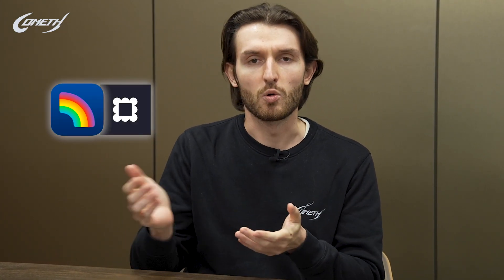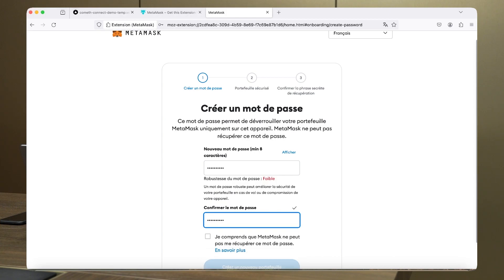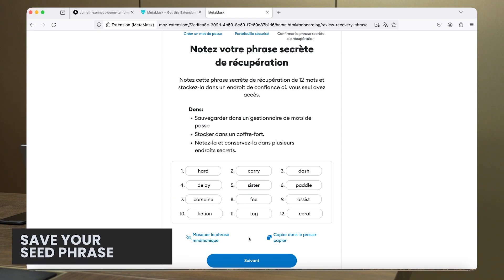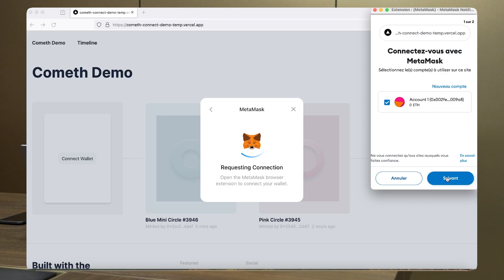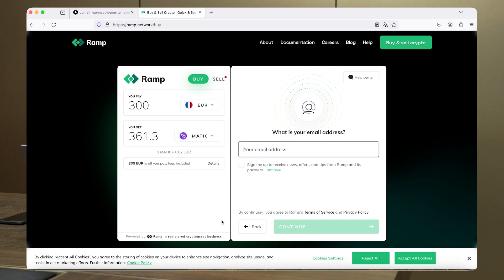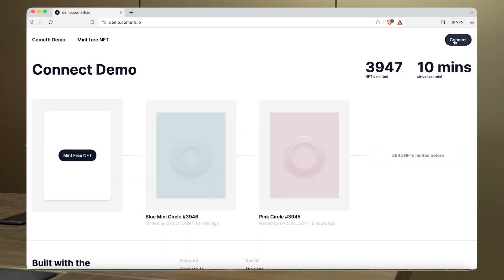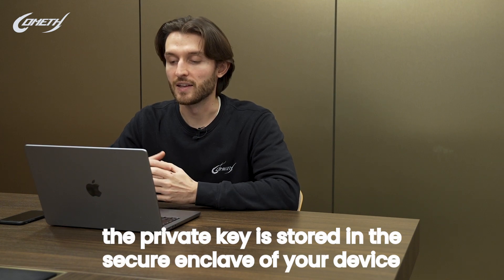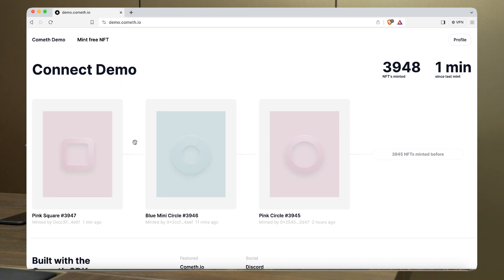From Web2 to Web3: A Frictionless Onboarding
In Web3, we talk a lot about adoption and how we want to bring Web2 people into Web3 applications, but how doing it easily ? Lets see that with Yoan, blockchain engineer at Cometh !

0:00 Account abstraction and web3 onboarding
0:45 Onboarding flow using ConnectKit/Metamask
3:56 Debrief using ConnectKit
4:49 Onboarding flow using Cometh Connect/Biometric smartwallet
6:23 Debrief using Cometh Connect and Conclusion

👇Follow us and you won't miss anything!